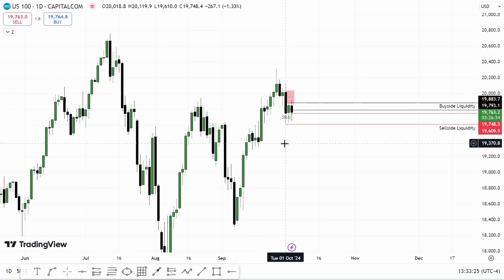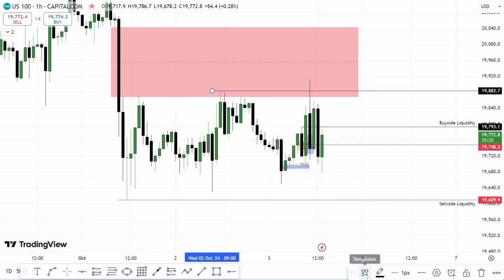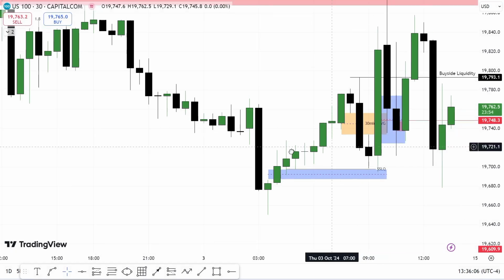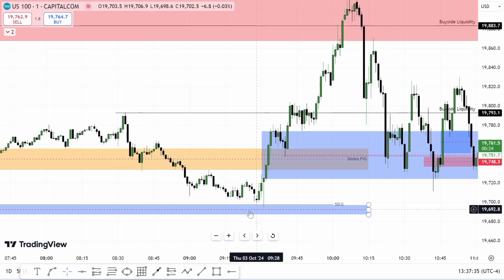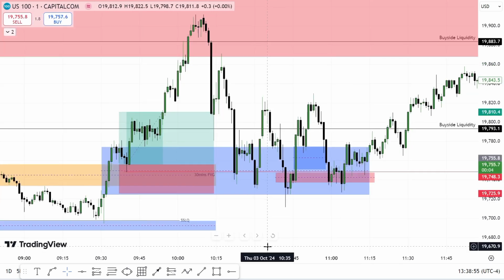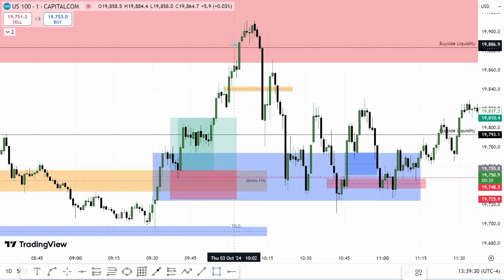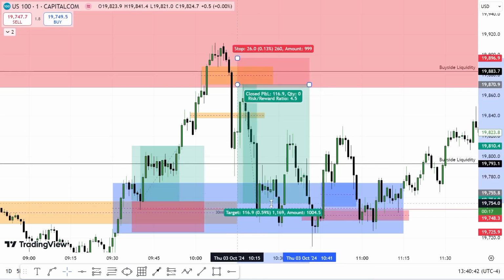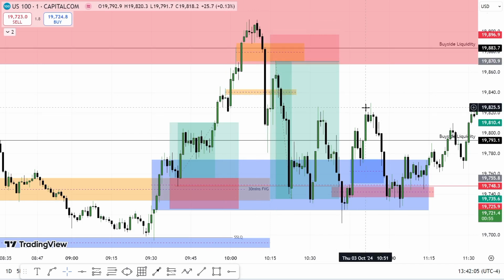NQ Long And Short Review and Trading Execution Strategy |03/10/2024 || ICT Concepts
Link to the video I told you it was going to trade to that daily bearish FVG👇